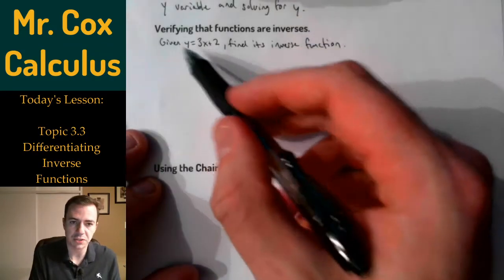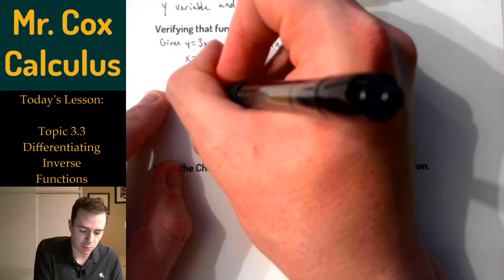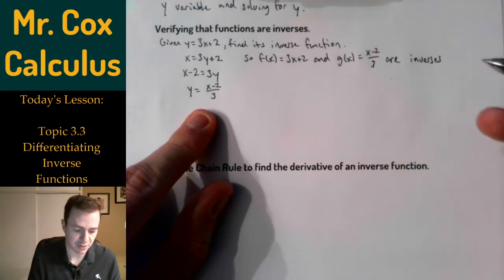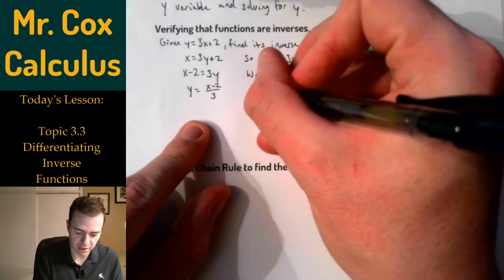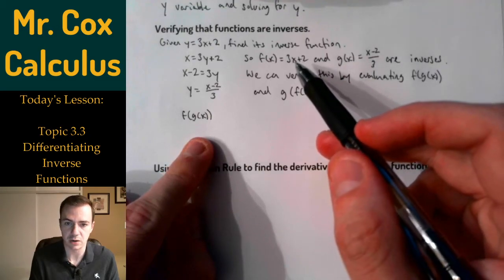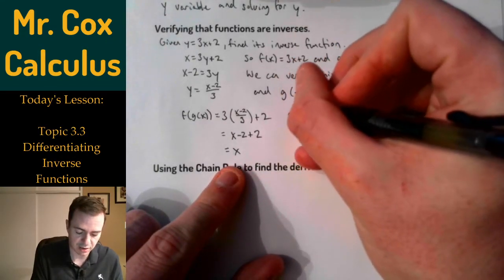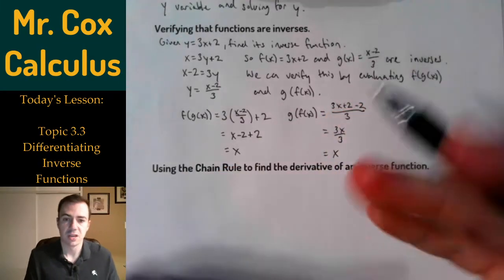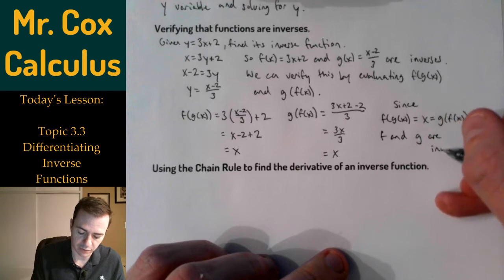Topic 3.3: Verifying that functions are inverses